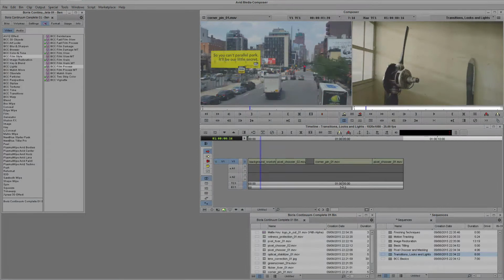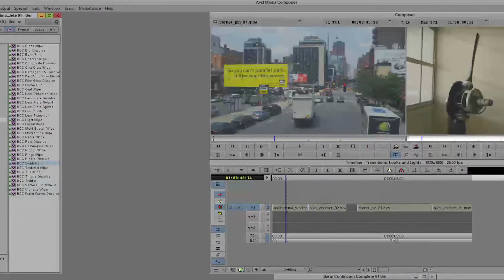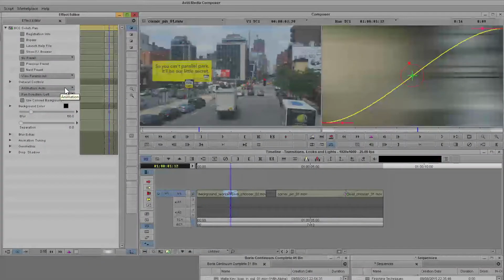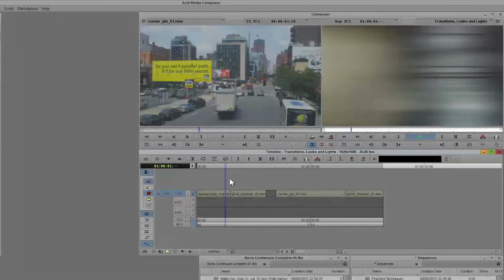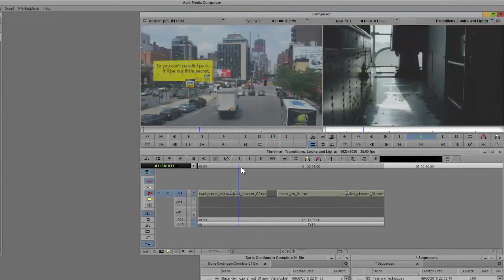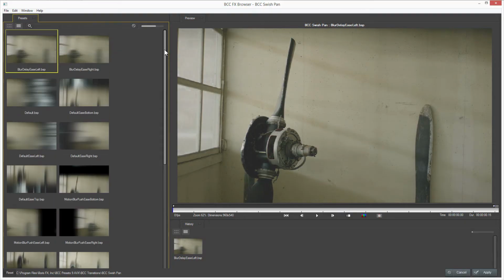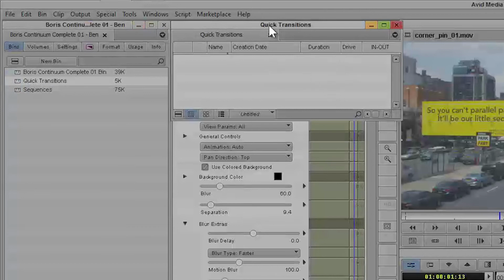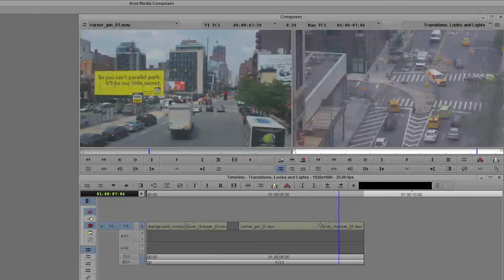BCC Fundamentals 004 Transitions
BCC Fundamentals is a new training series hosted by Ben Brownlee of Curious Turtle designed to help you quickly and easily get up-and-running with Boris Continuum Complete.

Chapter 004 – BCC Transitions

Adding and tweaking transitions
Using curves to change timings
Saving transitions as presets
Creating Quick Transitions